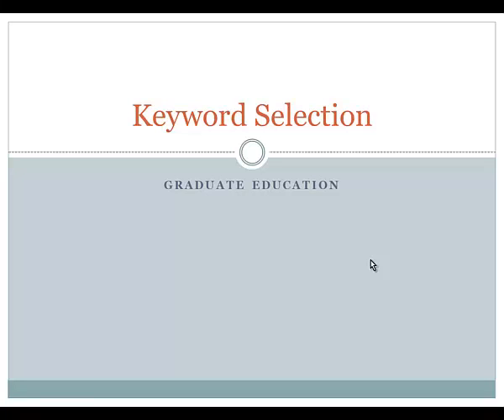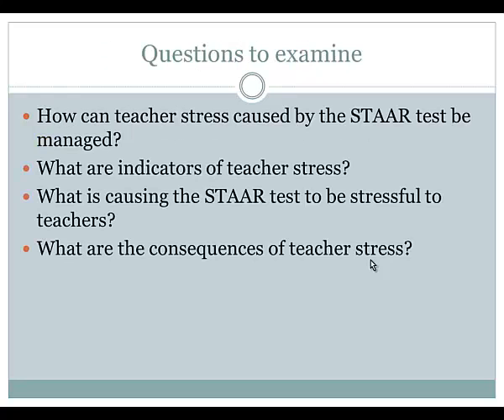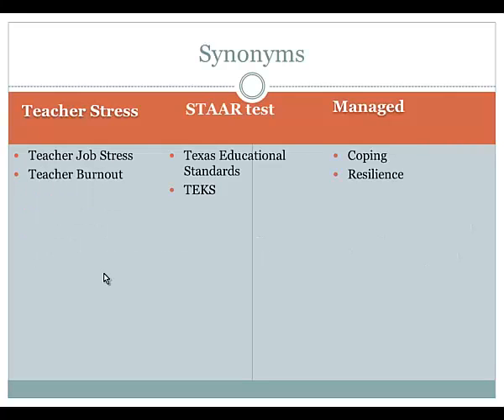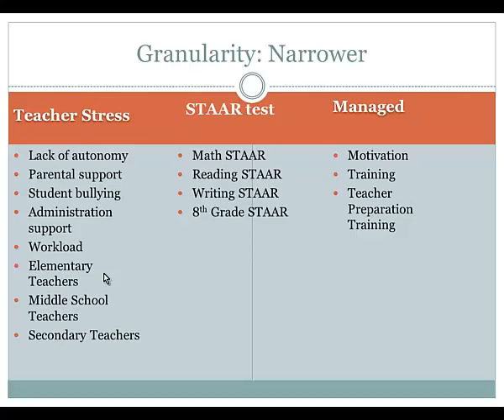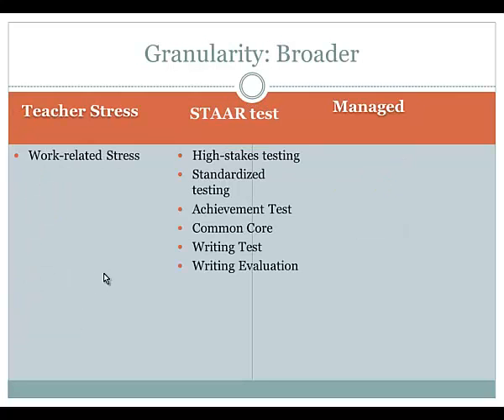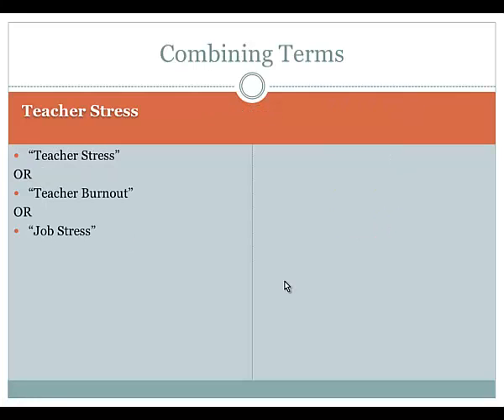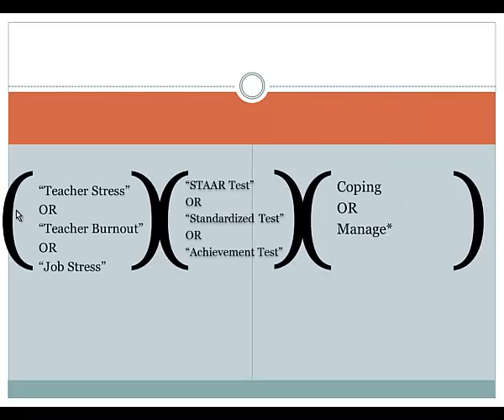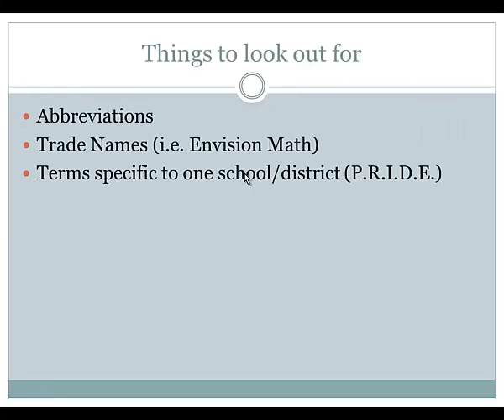EDU Keywords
Selecting Keywords to use in a database search.